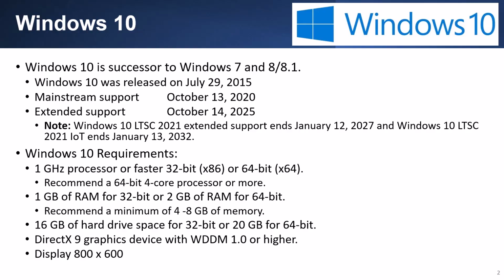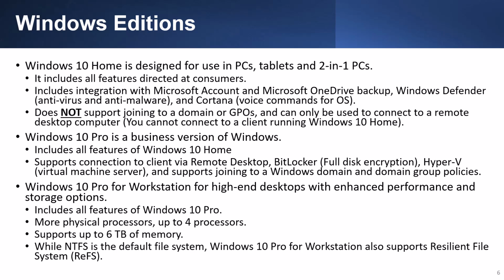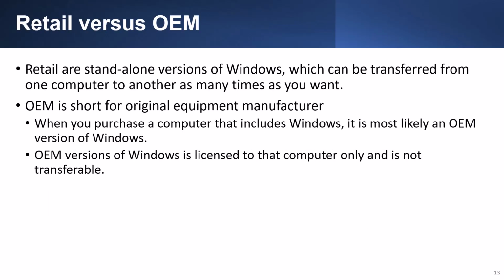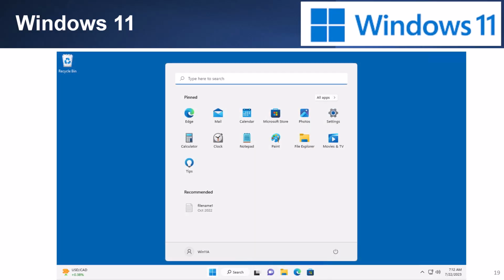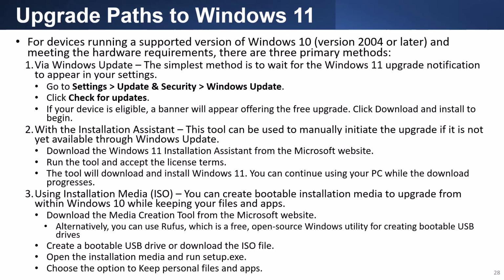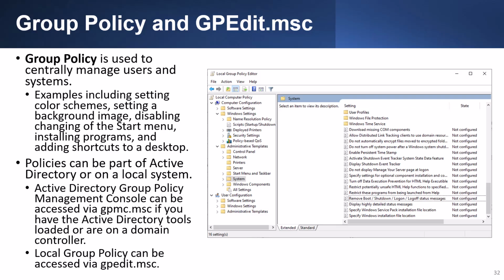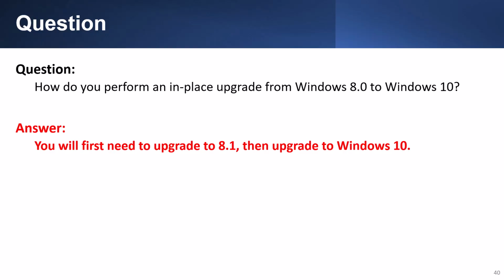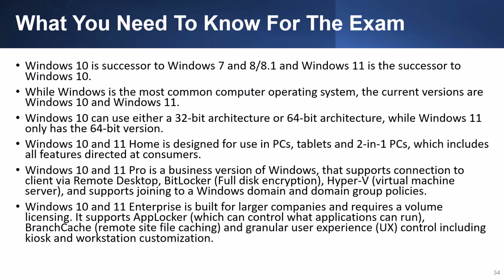CompTIA A+ 15-01 Operating Systems - Part 3 - Windows Editions, Versions and Basic Features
Welcome to the Windows Operating Systems – Part 3, Windows Editions, Versions and Basic Features. This will start with introducing Windows 10 and 11 and the various editions and versions that available with each. It will discuss the support channels, upgrading paths for Windows 10 and 11 and some of the notable features includes with Windows 10 and 11.
While Windows 10 has ended extended support for the general channel, it should be noted that Windows 10 is covered on the CompTIA A+1202 exam and is still has a strong presence.

Objectives:
CompTIA A+ 1202 Objective 1.3 – Compare and contrast basic features of Microsoft Windows editions.
- Windows 10 editions (Home, Pro, Pro for Workstations and Enterprise
- Windows 11 editions (Home, Pro, and Enterprise)
- N versions
- Feature differences
  - Domain vs. workgroup
  - Desktop styles/user interface
  - Availability of Remote Desktop Protocol (RDP)
  - Random-access memory (RAM) support limitations
  - BitLocker
  - gpedit.msc
- Upgrade paths
  - In-place upgrade
  - Clean install
- Hardware requirements
  - Trusted Platform Module (TPM) Unified Extensible Firmware Interface (UEFI)